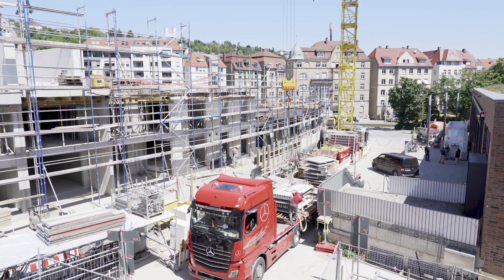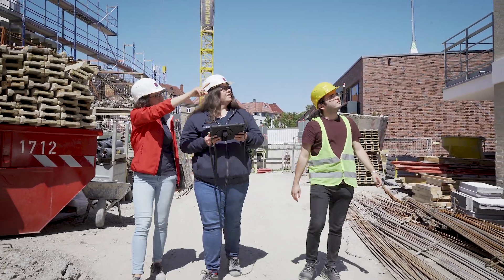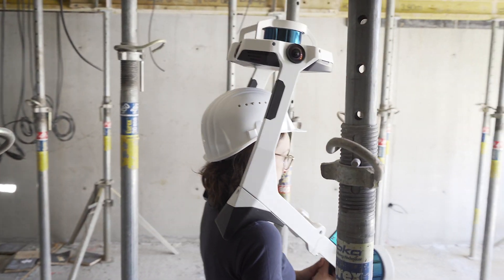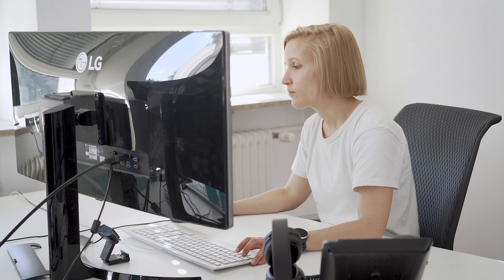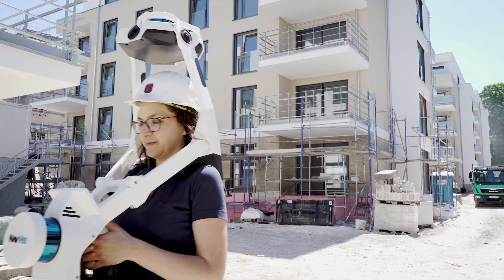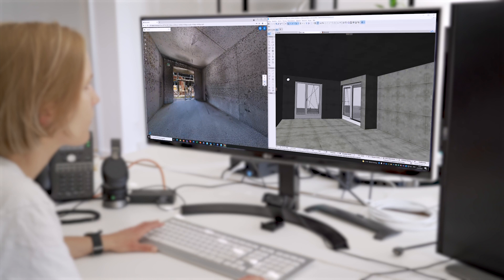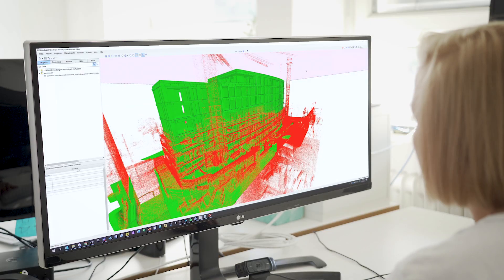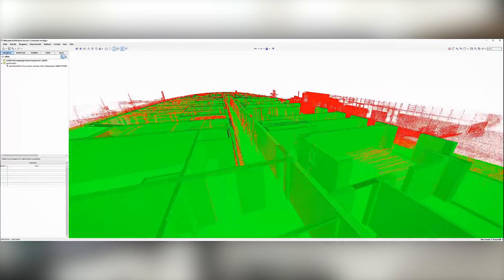See NavVis VLX in action on a construction site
See how Kappes IPG and JSB Architects use mobile mapping for construction verification. Deploying NavVis VLX at a large construction project for Pflugfelder Real Estate in Stuttgart, Germany, AEC pros are delighted by its versatility, robustness and accuracy.